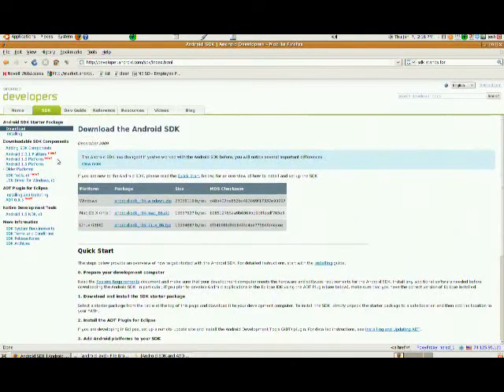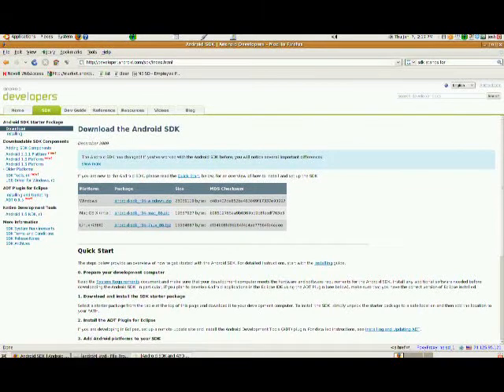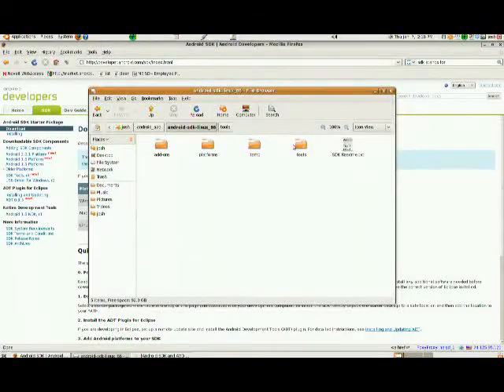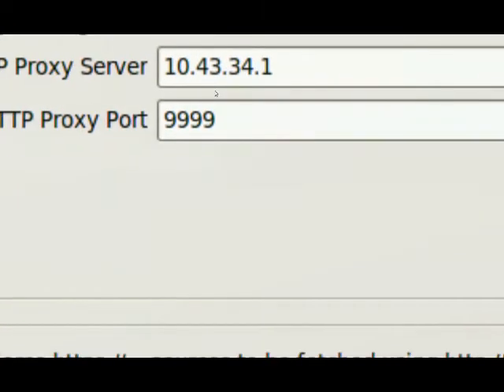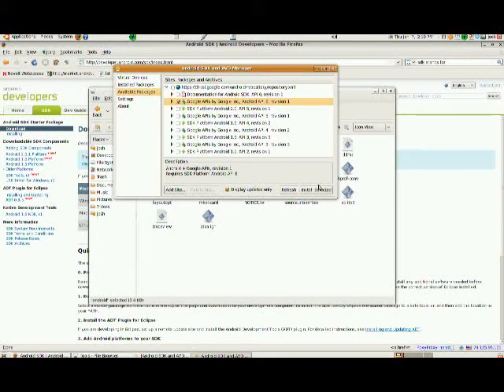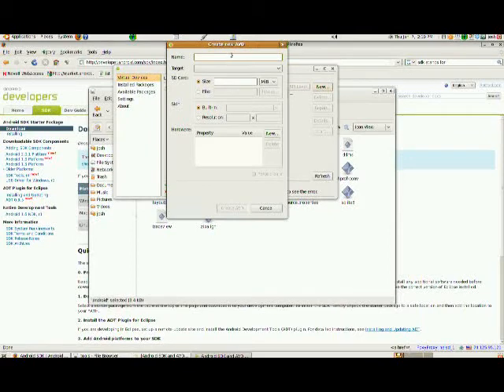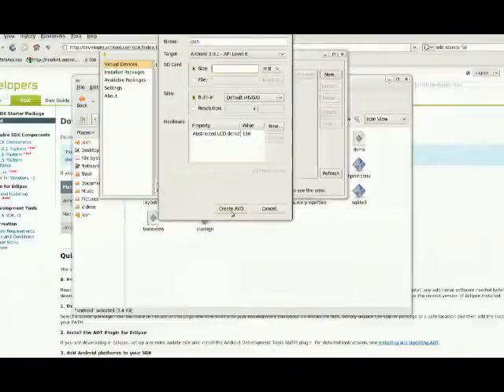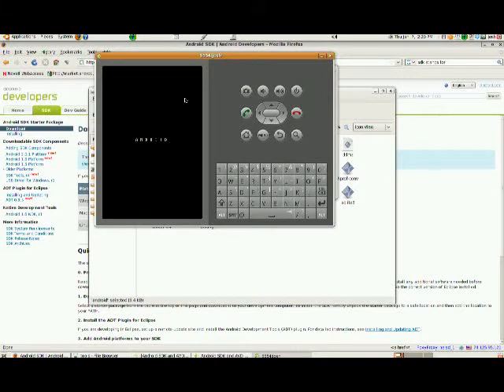Android --Getting Started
Android tutorial. Getting Started
This is a review video for my 8th grade class.